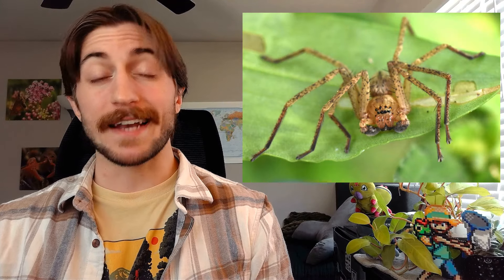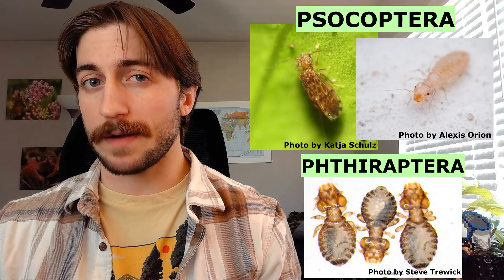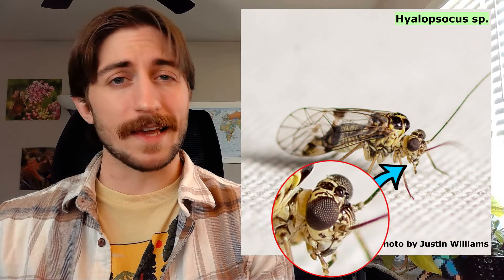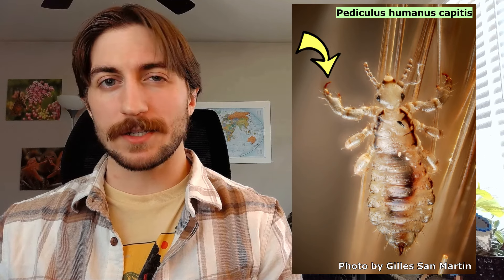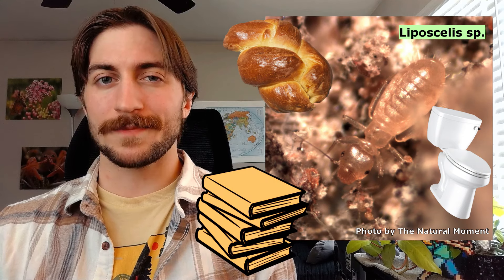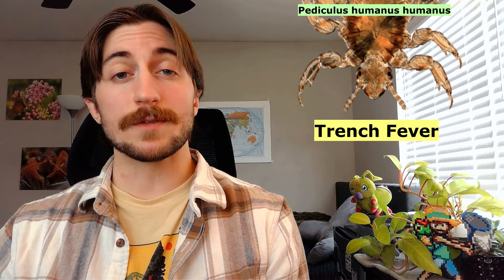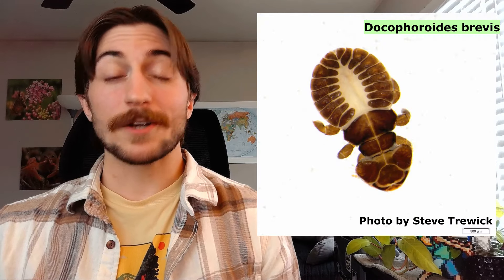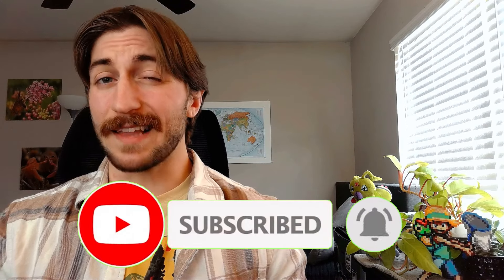Psocodea: The Lice - Order Spotlight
✂️ Lice may bring back some bitter childhood memories, but they can be more than meets the eye! Tiny and often unnoticed - Lice are a diverse order of insects full of surprises. Learn what they are, how they keep busy, and why you want some of them in your backyard  ✂️